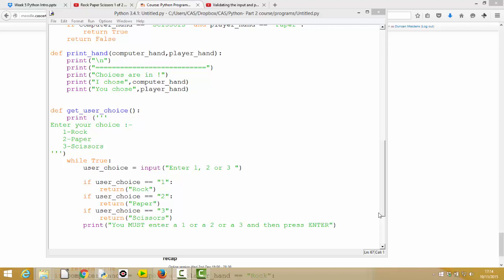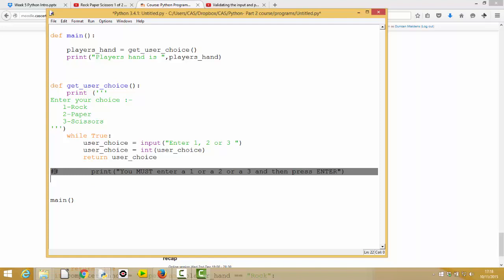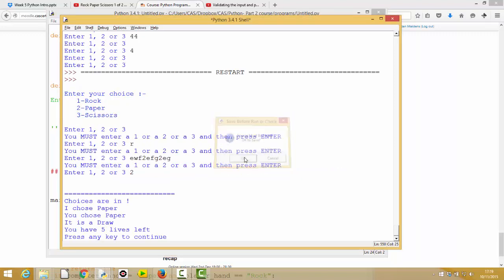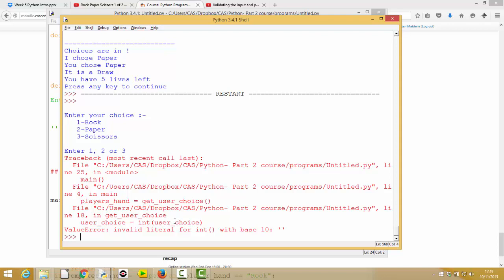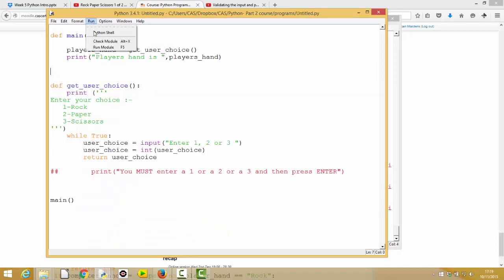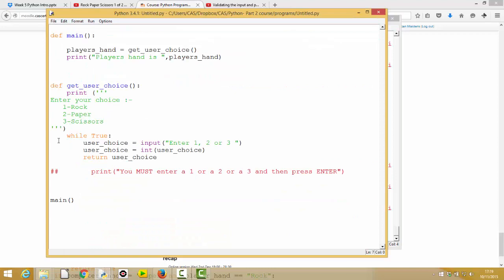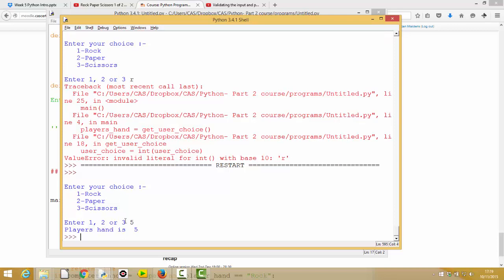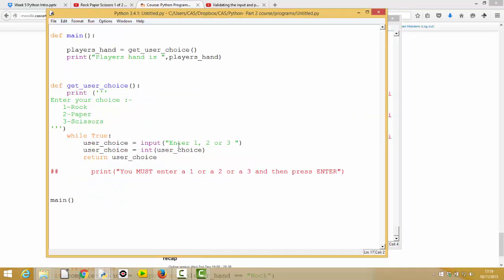Validating numeric User Input in a range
In python we often ask the user to enter a number in a given range.  To test the range we need the input as a number, but we can't conver it with int() because it may not be a numeric value.
This video looks at how we code for such situations.